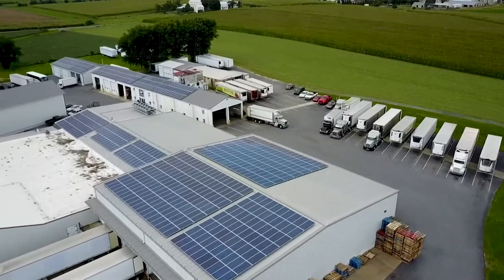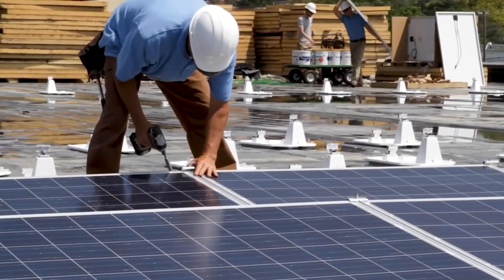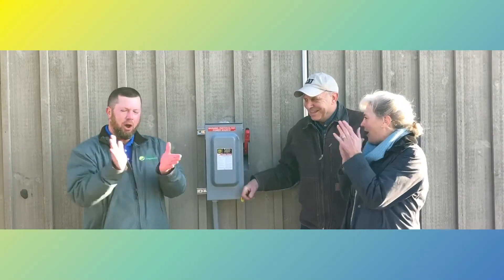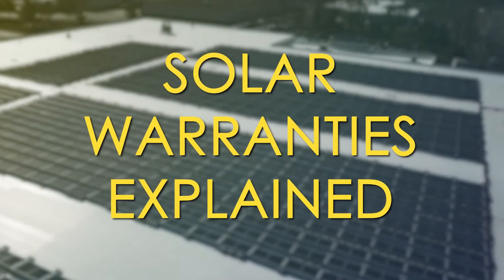What You Need to Know About Solar Panel & Inverter Warranties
Are you considering installing solar panels? Make sure you know about the warranties for your solar panels and inverters. In this video, we'll break down what you need to know about solar panel and inverter warranties to ensure you make the best choice for your solar energy system. From coverage lengths to transferability, these tips will help you choose the right solar company and products for your needs. Watch now to learn more!

Chapters:
0:00 Introduction to Solar Warranties - the different types of warranties
0:39 Solar Panel Manufacturer's Warranties - production guarantee vs hardware warranty
1:11 Solar Inverters Manufacturer's Warranties
1:35 Warranties from your Solar Installer - what to look for

Check out this blog post for a deeper explanation of solar equipment warranties
Get our Solar Made Easy video series sent directly to your inbox for FREE